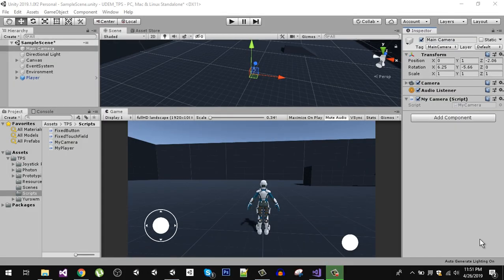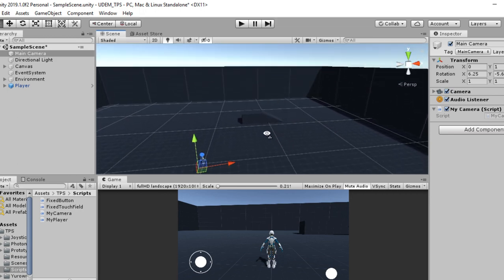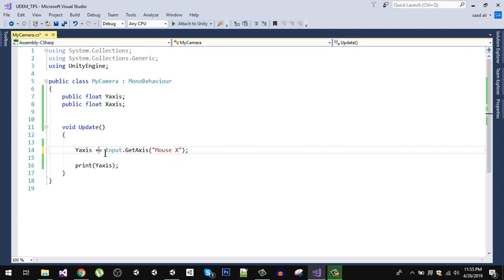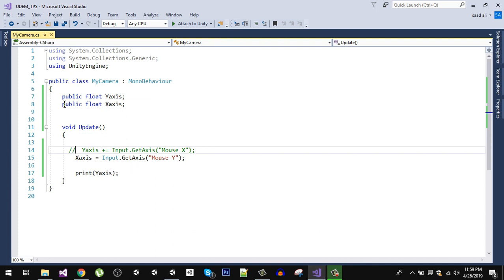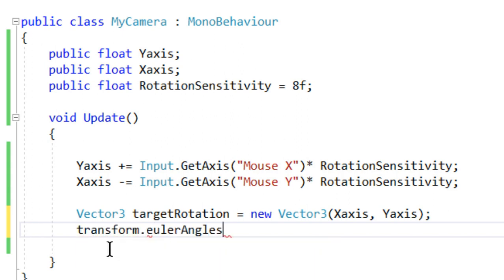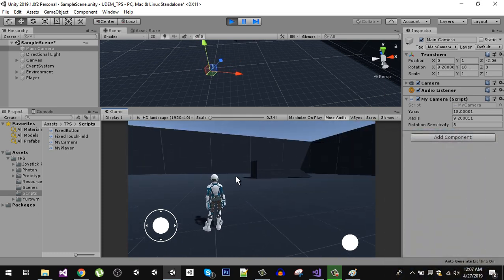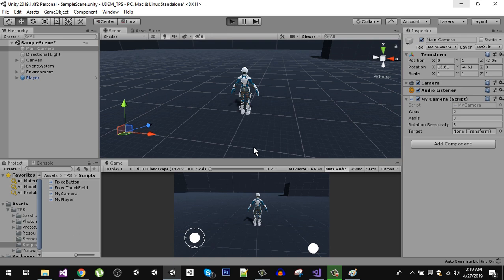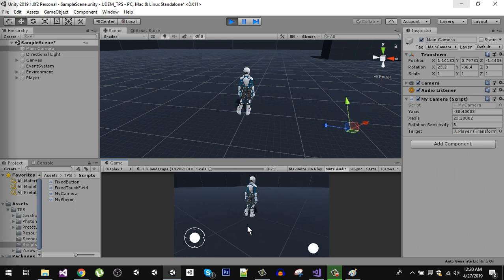Unity Mobile Third person Character Controller - Camera Movement And Rotation [08/13]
This is a video tutorial series on create a Third person Character Controller for Mobile devices and PC from scratch.
This series is a part of Udemy Multiplayer Third Person Shooter Course take a look at full course at udemy below.